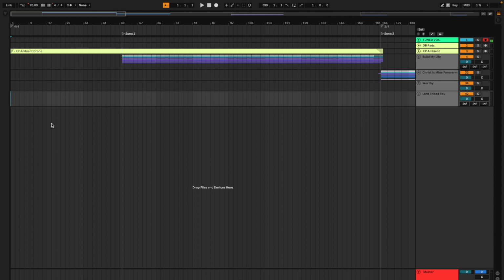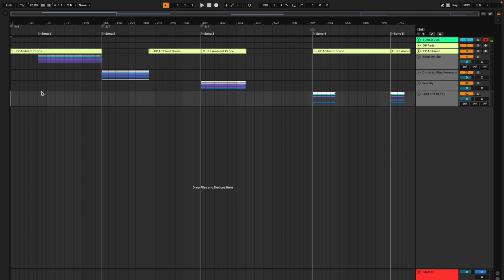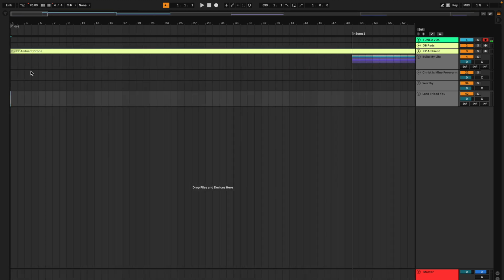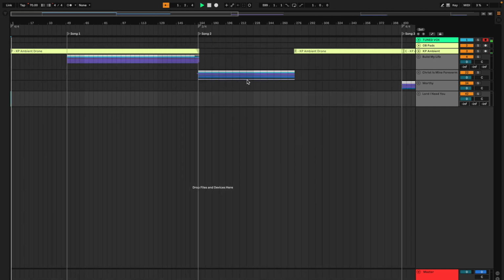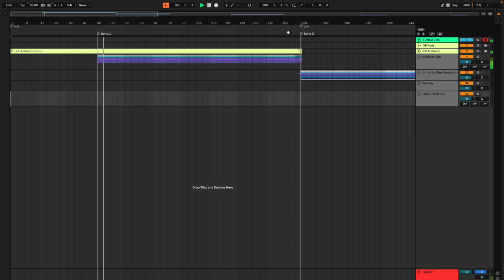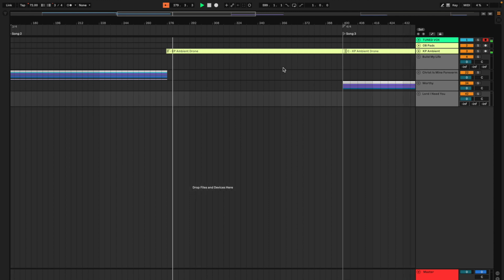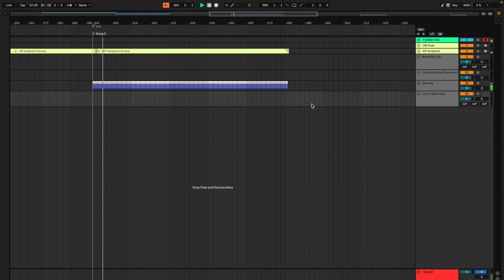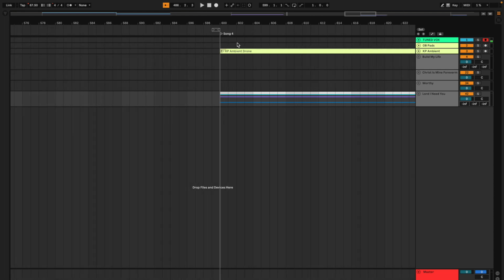Running Ableton for Weekend Services